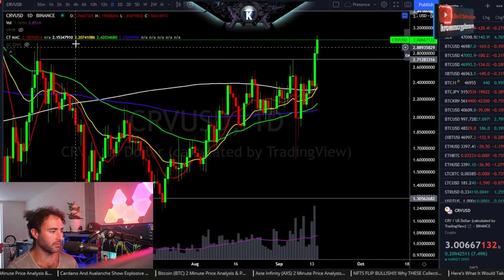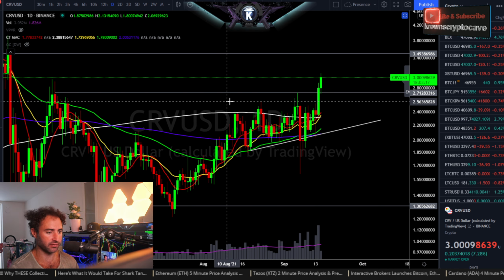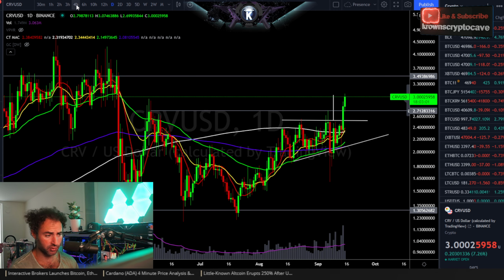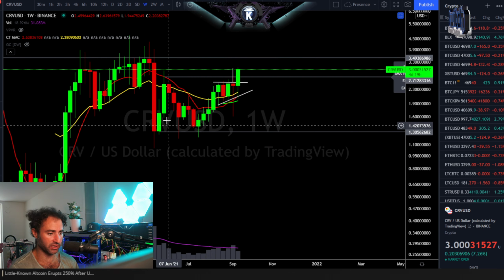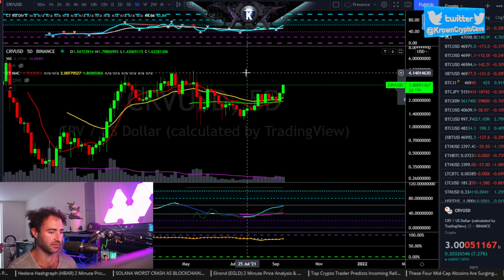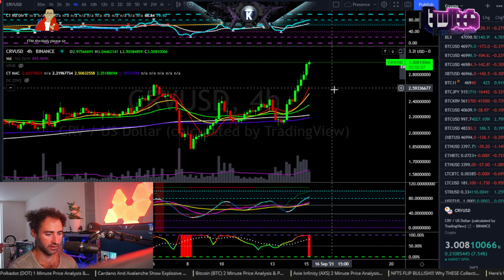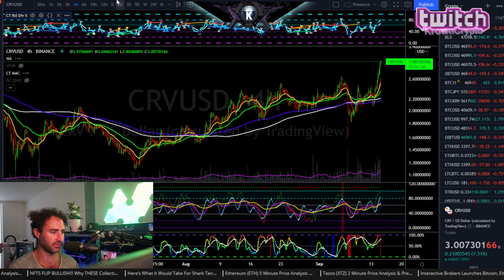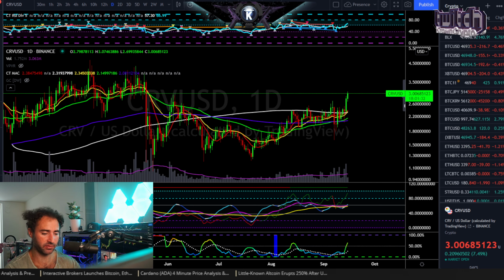Curve (CRV) 2 Minute Price Analysis & Prediction September 2021.